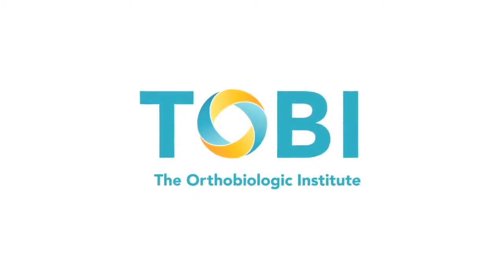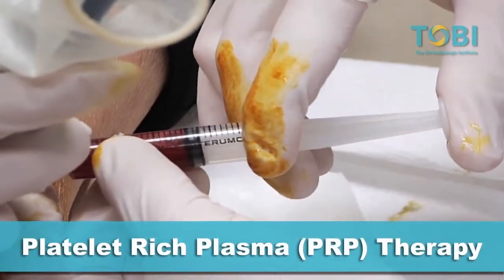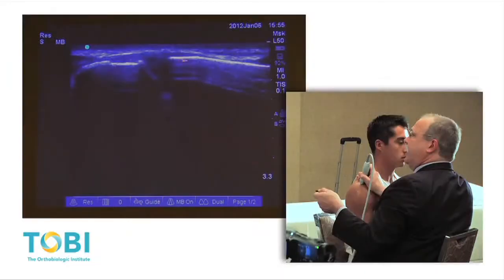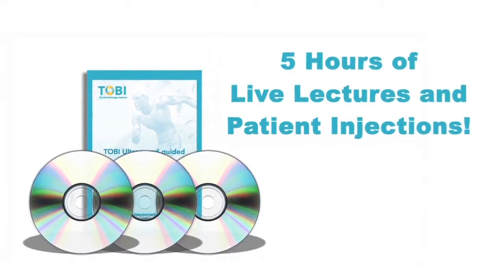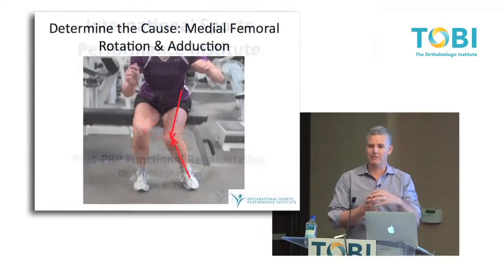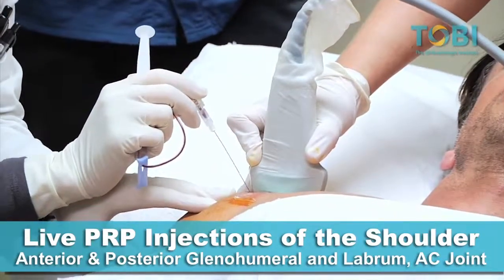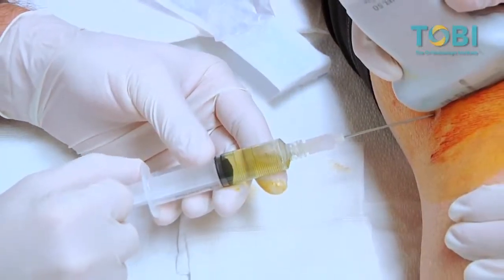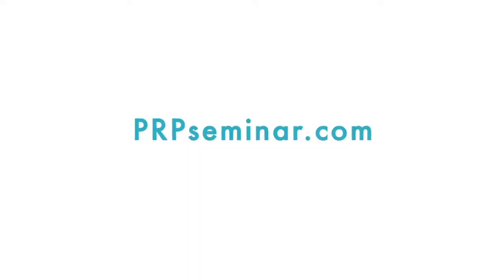Ultrasound-guided PRP Essentials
Be on the cutting edge!

Platelet Rich Plasma (PRP) therapy is gaining mass media attention with high-profile athletes reporting success with these treatments.

Your patients expect you to offer cutting-edge treatments.

Gain the expert knowledge you need to successfully integrate Platelet-Rich Plasma (PRP) Therapy into your practice.

See how musculoskeletal ultrasound provides the imaging for precise needle-guidance.

Ultrasound-guided PRP Essentials DVD Set provides a solid foundation
for your PRP knowledge base, and is strongly recommended as a pre-requisite to The Orthobiologic Institute's (TOBI) hands-on, live events.

This 3-Disc Set includes five (5) hours of live lectures and patient injection videos, and more including:
-PRP Basic Science
-PRP Shoulder
-PRP Knee
-Post-PRP Rehabilitation
-MSK Ultrasound Basics
-MSK Ultrasound Shoulder
-MSK Ultrasound Knee
-PRP Injection: Knee Joint with Aspiration
-PRP Injection: Knee Joint
-PRP Injection: Knee Joint & Medial Meniscus
-PRP Injection: Shoulder -- Anterior & Posterior Glenohumeral Joint & Labrum, Acromial-Clavicular Joint
-PRP Injection: Shoulder -- Posterior Glenohumeral Joint
-PRP Injection: First Metatarsal
-Presentation Slides for detailed review, printable for note-taking